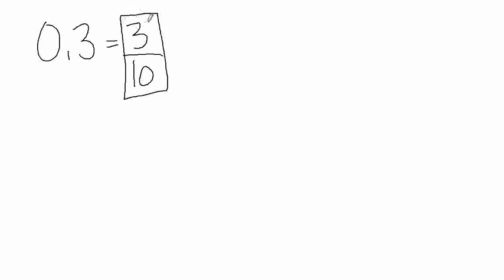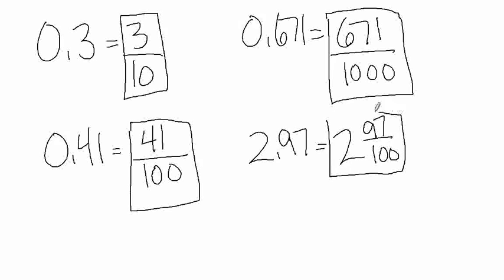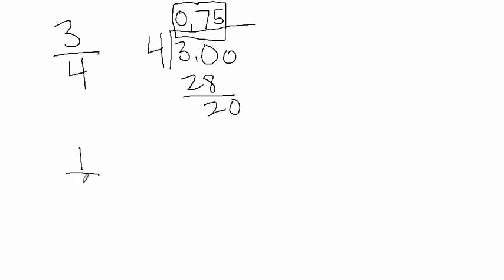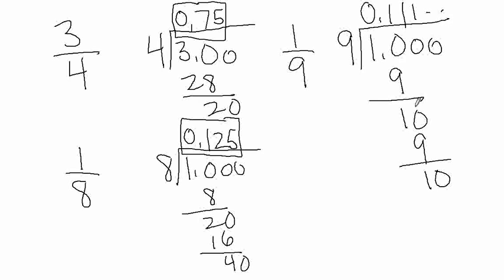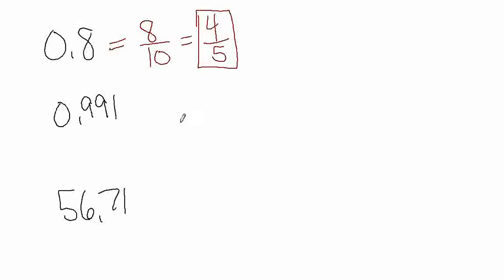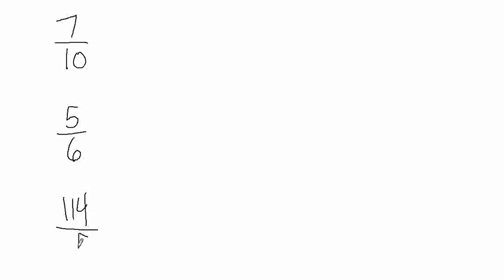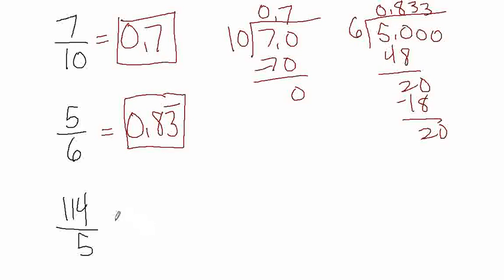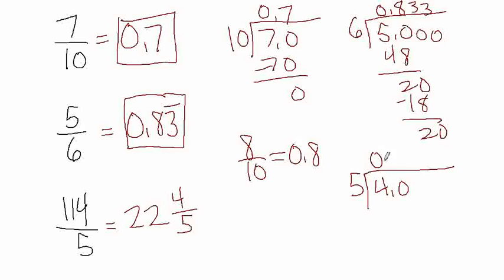Philfour Prealgebra : Decimals - Converting To & From Fractions